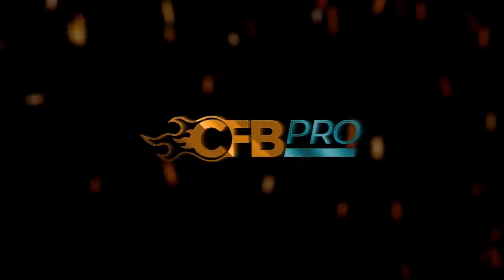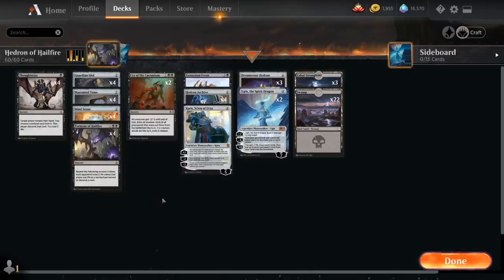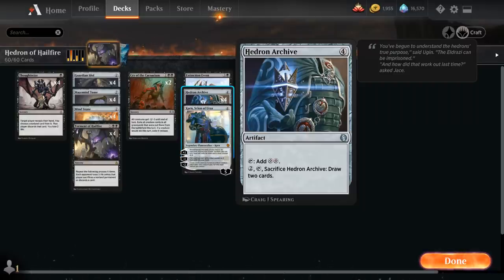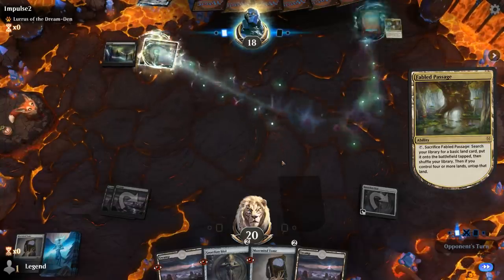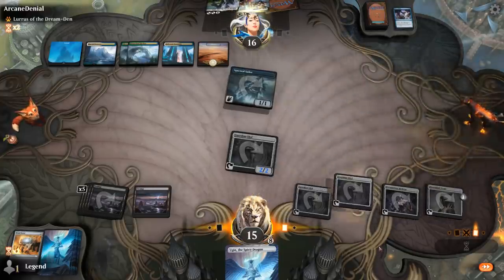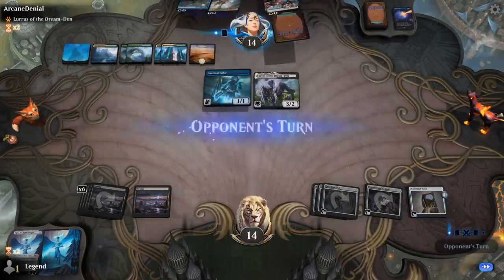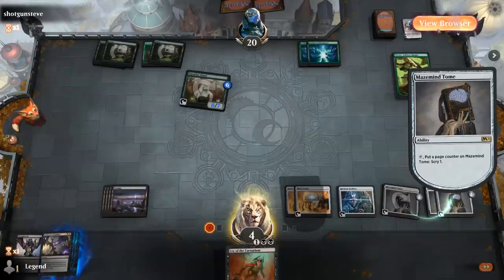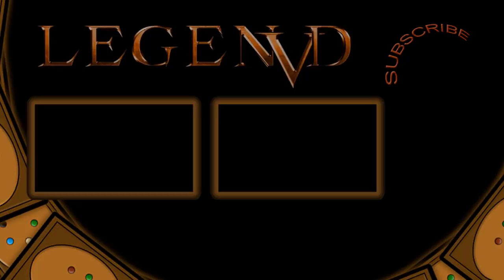MTG Arena - Historic - Hedron of Hailfire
Magic: The Gathering Arena deck tech & gameplay with a Monoblack ramp deck, featuring Torment of Hailfire in Historic.

00:00 - Deck Tech
04:09 - Match 1
17:17 - Match 2
22:25 - Match 3
32:03 - Match 4
36:01 - Match 5